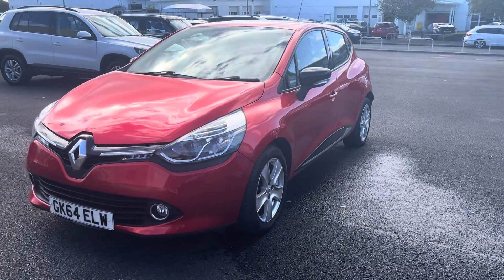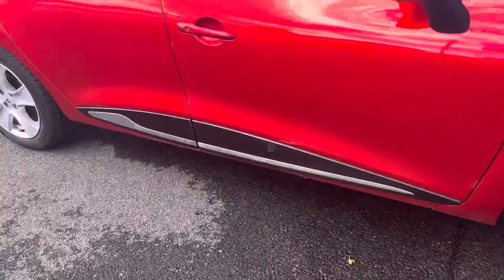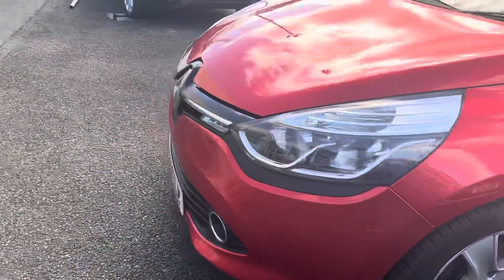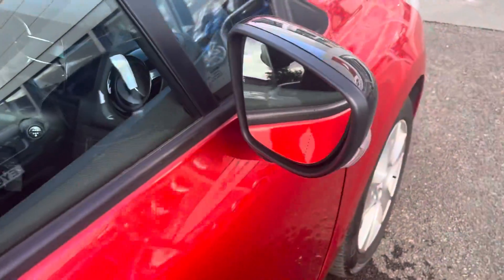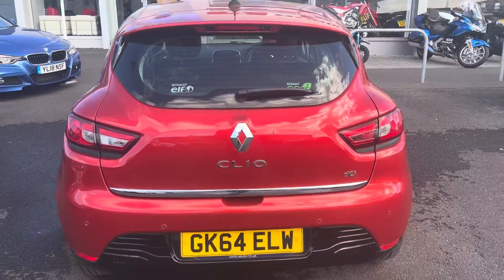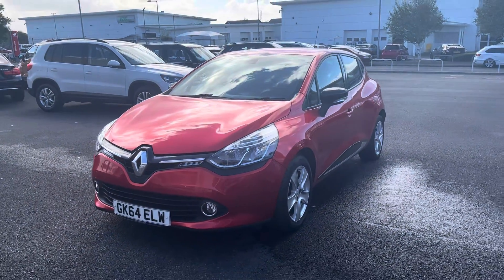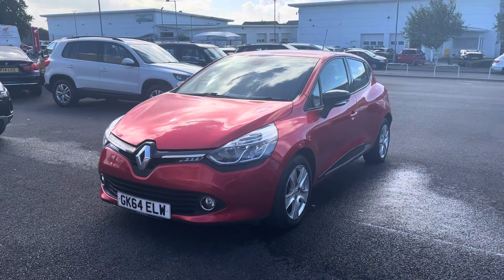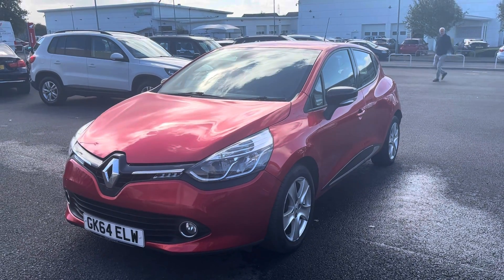Renault 2014 Clio Dynamique MediaNav | Blackpool Automart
RENAULT 2014 CLIO DYNAMIQUE MEDIA NAV. 1.5 Diesel 6 Speed Auto. Flame Red. 5 Door Hatch.
Vehicle features are :

16in Alloy Wheels - Passion Chrome
R-Link Multimedia System
7in Touch Screen
Air Conditioning
Bluetooth Connectivity
Cruise Control with Speed Limiter
Lane Change Function
Navteq Nav n Go Satellite Navigation

Come down and visit: Blackpool Automart, Lytham St. Annes Way, Blackpool, Lancashire, FY4 5PQ